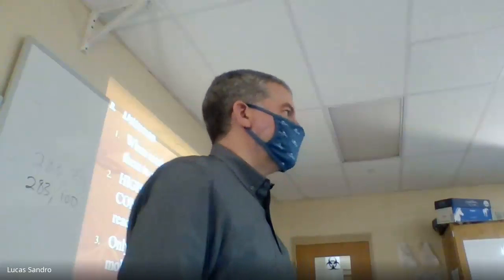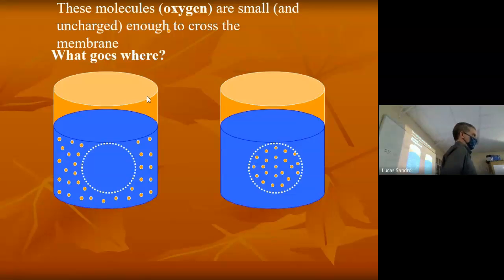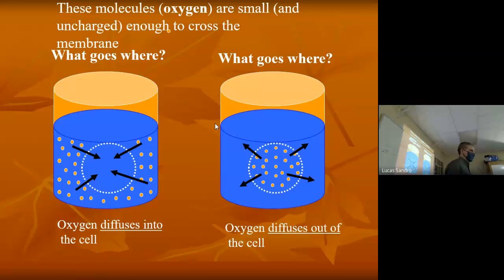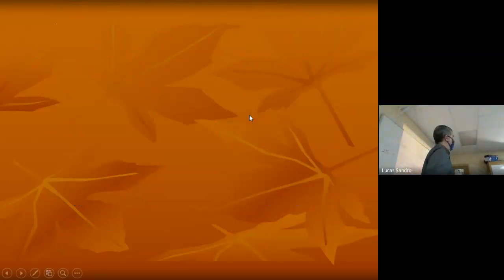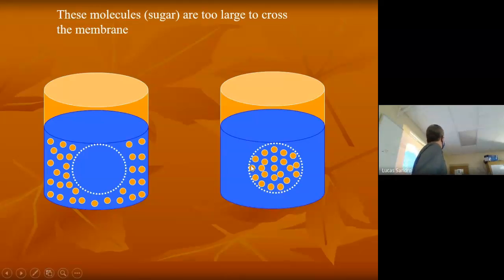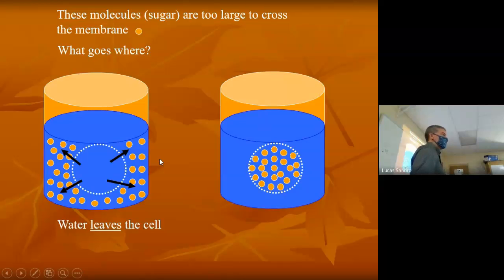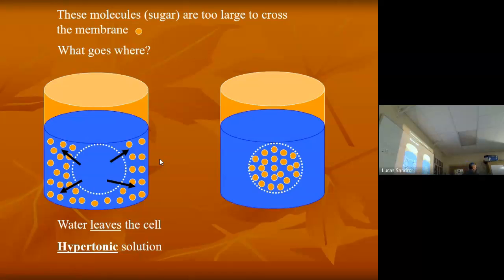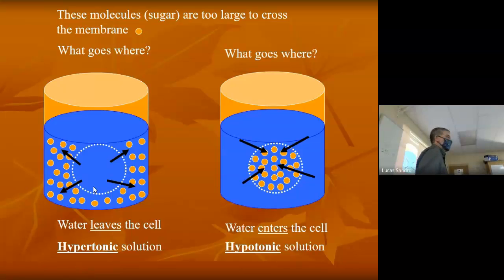Honors 10-22 Osmosis, eggs, beakers